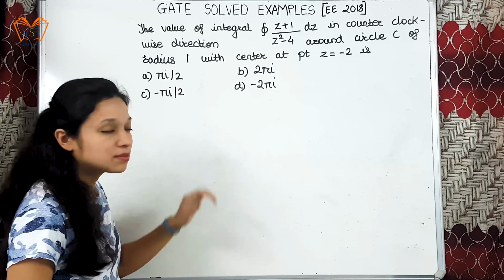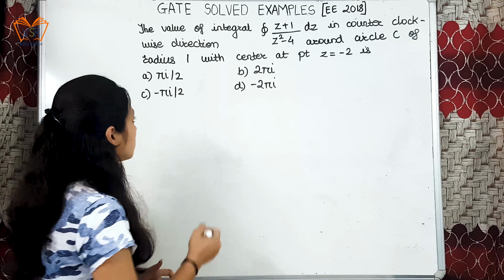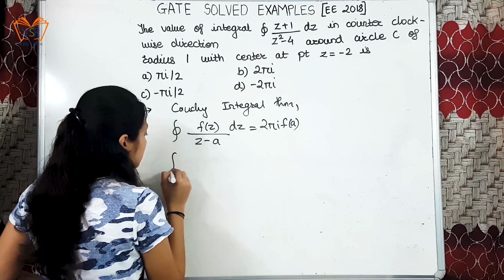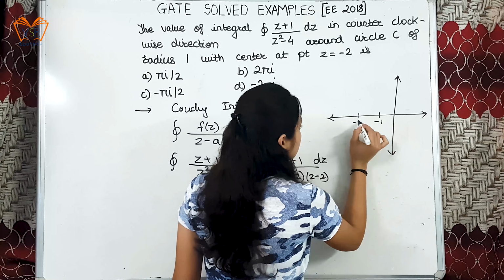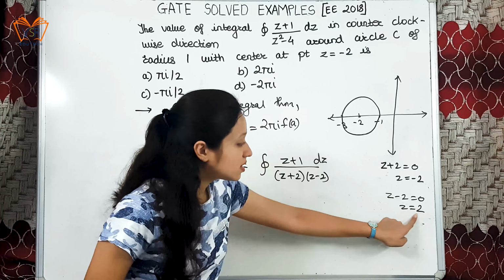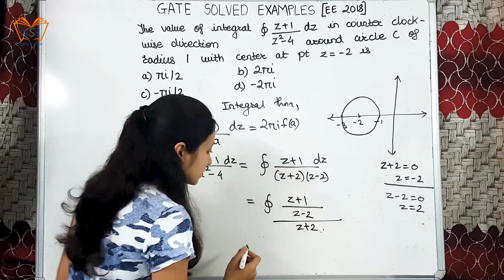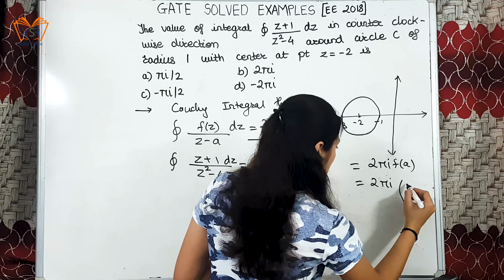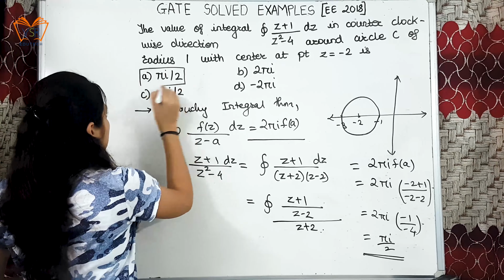EE 2018 GATE Solved Problems - Complex Analysis - Engineering Mathematics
Watch this video to understand the problems or questions asked in EE 2018 GATE exam on the topic complex analysis.